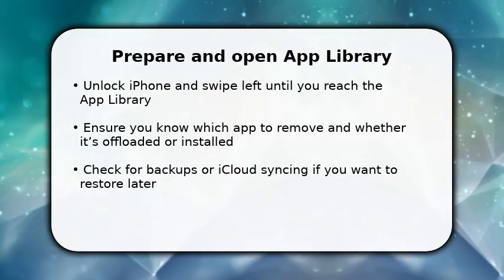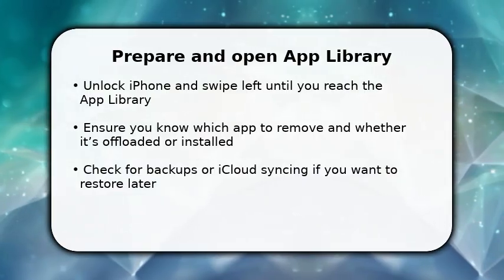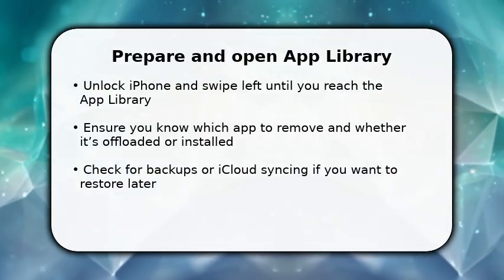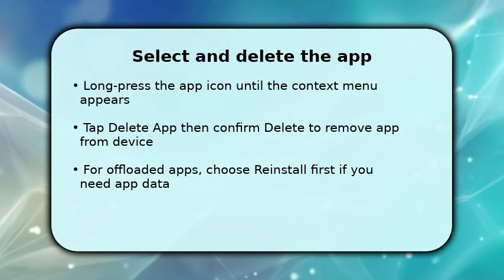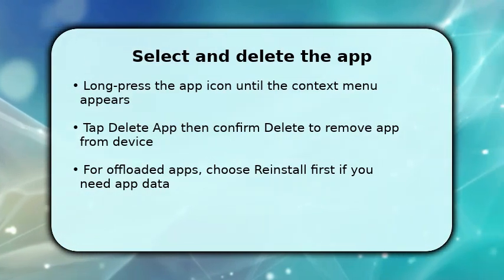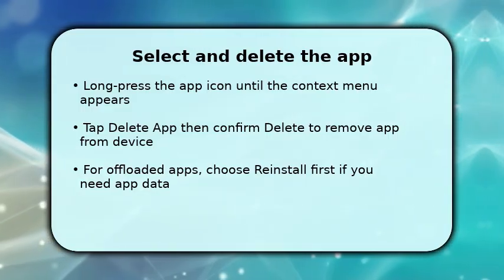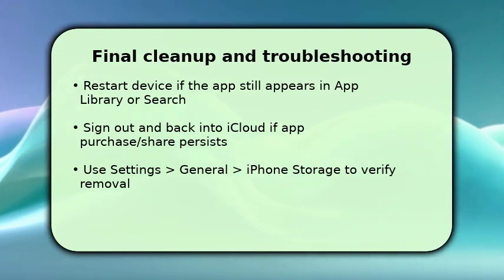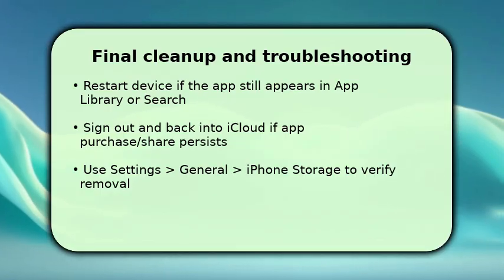How to Remove App from Apple Library - Easy Guide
How to Remove App from Apple Library - Easy Guide | 🔒 Surfshark VPN Deal — Stay private and secure. $1.99/mo + 3 Months Free ▸

Discover the simple steps to remove unwanted apps from your Apple Library. This quick guide is perfect for iPhone and iPad users who need assistance with organizing their device storage without technical jargon.

remove app, apple library, iPhone help, organize devices, easy removal process, clean up Apple Library, manage apps on iOS